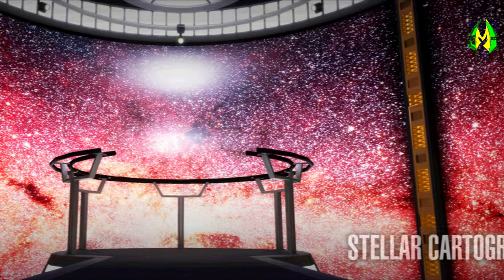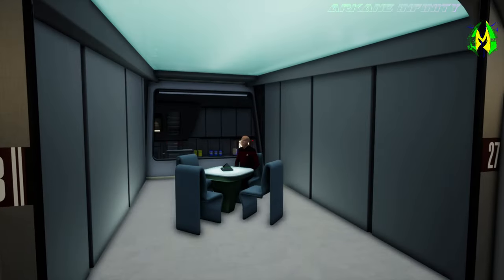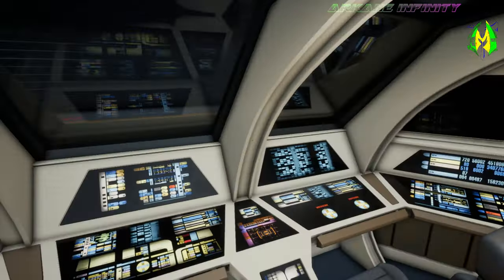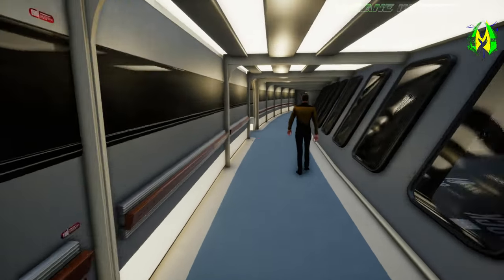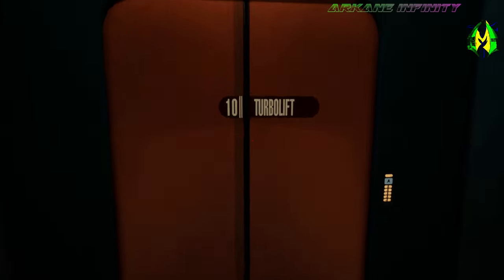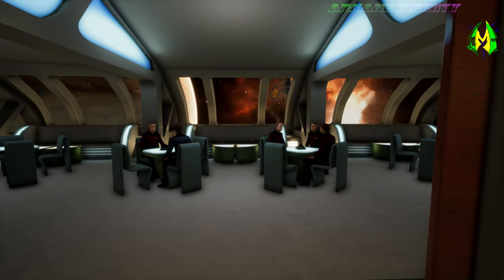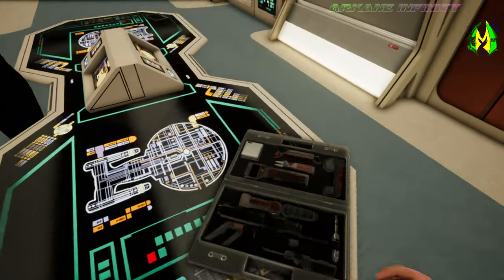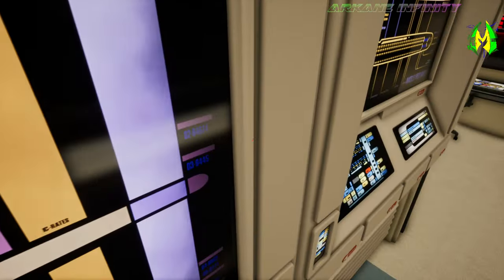Stage9 Enterprise D - Reasons WHY we Don't have a AAA Star Trek Game - Arkane Infinity Gaming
Welcome to Arkane Infinity's Gaming Channel for Gamers created by a Gamer, pure authentic gamer goodness for everyone Young and Old. Here we will explore Fun and amazing games for any all genre's I am able to afford and may have access to.

Join me for exploration, building and just down right fun.

Stage 9! Newest Version

Wishlist:
Elgato Stream Deck

Virpil
VPC Constellation ALPHA Grip

EG STARTS Chair Mount